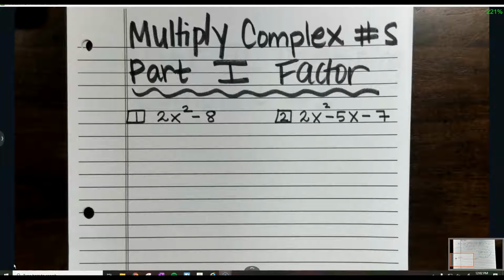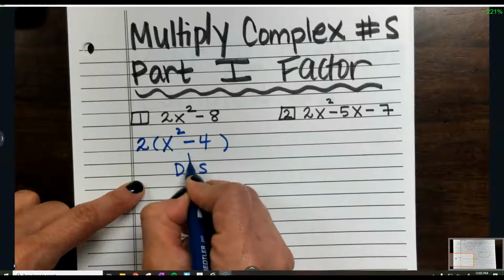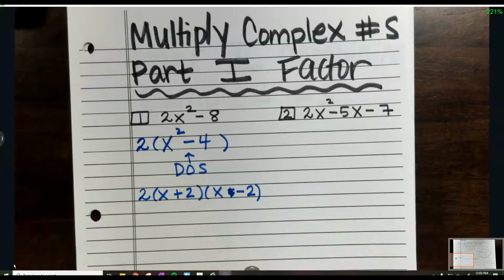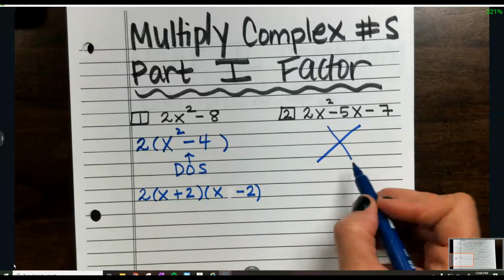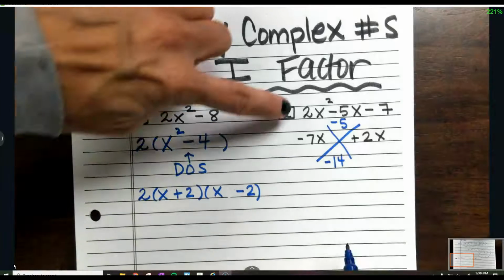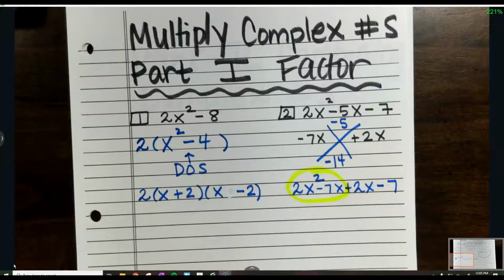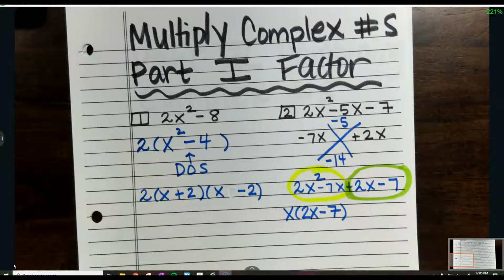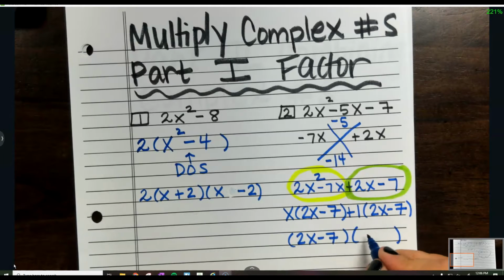Part I Review of Factoring